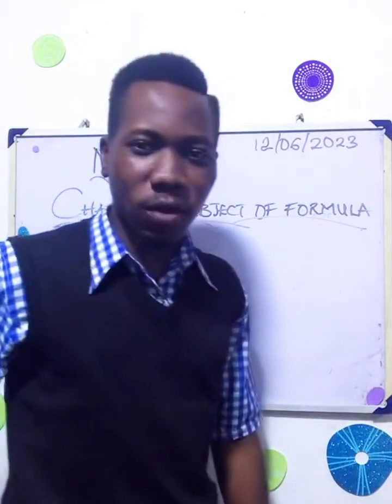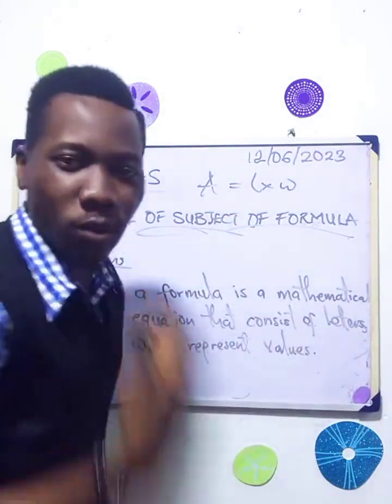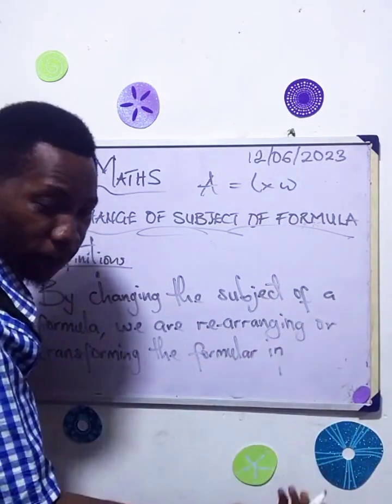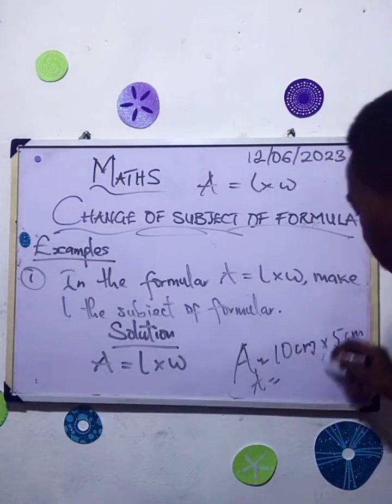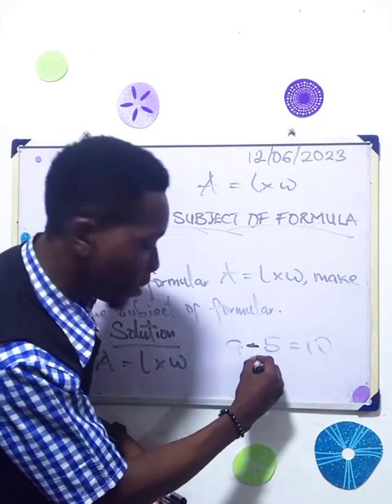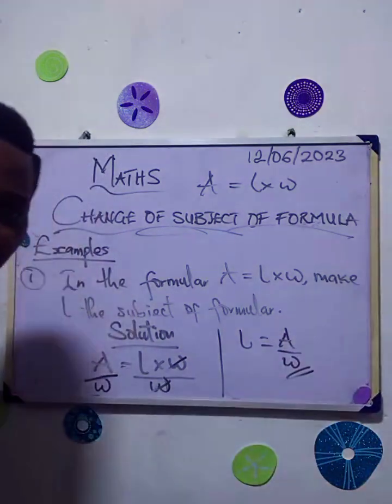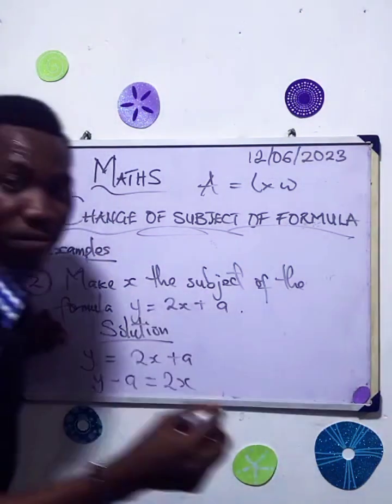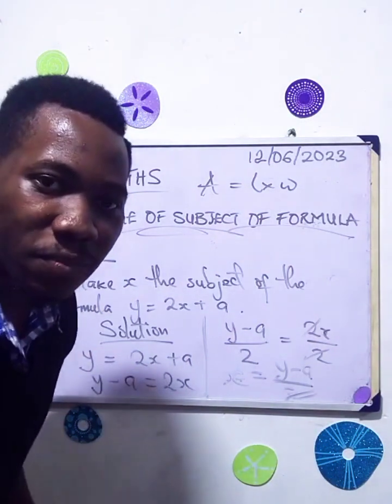Change of Subject of Formula (Intro) - Live Maths Class 12th June | TikTok Live | Learn With Austin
Live Class on TikTok Live
Date: 12th June, 2023
Subject: Mathematics
Topic: Change of Subject of Formula (Introduction)